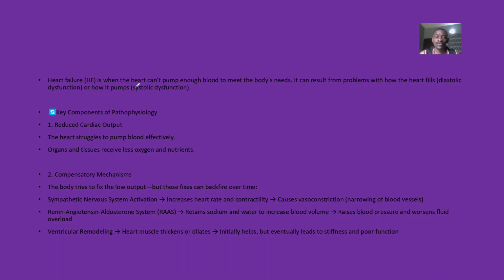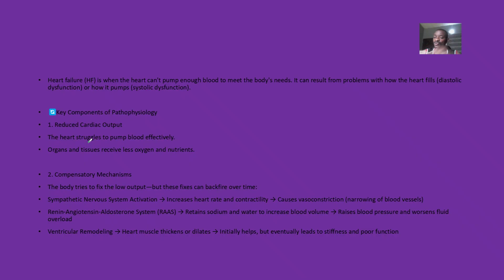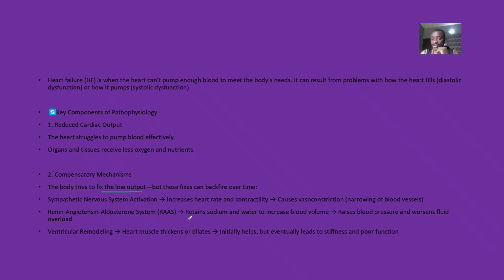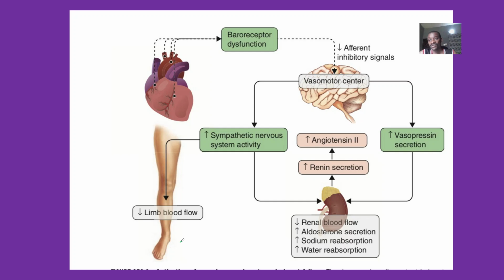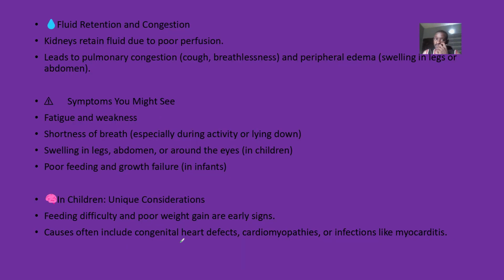Simplified Pathophysiology of Heart Failure; Reduced Cardiac Output, Fluid Retention and Congestion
The pathophysiology of heart failure centers on the heart’s inability to pump blood effectively, either due to impaired contraction (systolic dysfunction), impaired filling (diastolic dysfunction), or both. This triggers a cascade of compensatory mechanisms that initially help but eventually worsen the condition.

🫀 Core Cardiac Dysfunction
1. Systolic Dysfunction
The heart muscle loses its ability to contract forcefully.

Causes include myocardial infarction, cardiomyopathy, or chronic pressure overload.

Results in reduced stroke volume and cardiac output.

2. Diastolic Dysfunction
The ventricles become stiff and less compliant.

Impairs ventricular filling during diastole.

Leads to elevated filling pressures and pulmonary congestion.

🔁 Compensatory Mechanisms
These are the body’s attempts to maintain perfusion:

Frank-Starling Mechanism: Increased preload stretches the myocardium to enhance contraction—but excessive stretch leads to inefficiency.

Neurohormonal Activation:

Sympathetic Nervous System: Increases heart rate and contractility, but raises oxygen demand and risk of arrhythmias.

Renin-Angiotensin-Aldosterone System (RAAS): Promotes vasoconstriction and fluid retention, increasing preload and afterload.

Antidiuretic Hormone (ADH): Enhances water retention, contributing to congestion.

🧬 Cellular and Structural Changes
Ventricular Remodeling: The heart changes shape and size, often dilating and thinning.

Fibrosis: Stiffens the myocardium, worsening diastolic function.

Loss of Cardiac Reserve: The heart cannot increase output during stress or exercise.

📉 Clinical Consequences
Decreased cardiac output leads to fatigue, organ hypoperfusion, and exercise intolerance.

Elevated filling pressures cause pulmonary and systemic congestion (e.g., dyspnea, edema).

Progressive decline in function despite compensatory efforts.